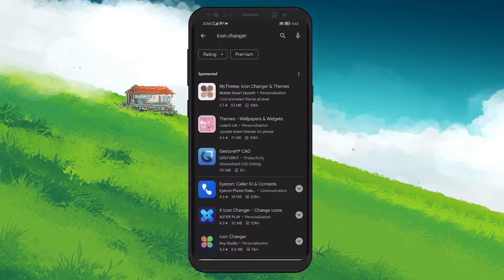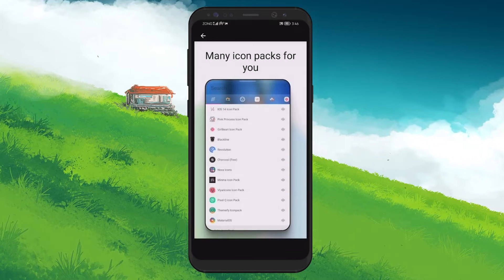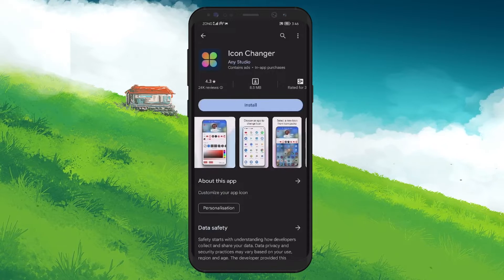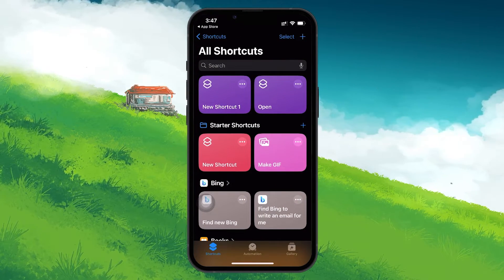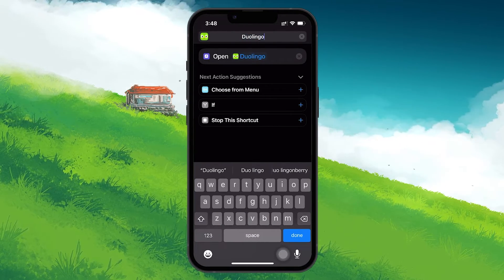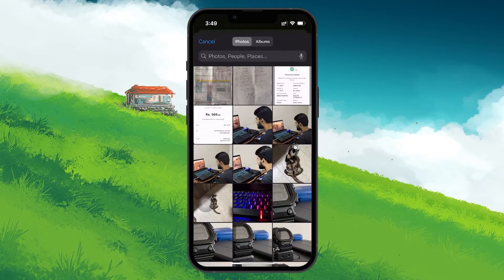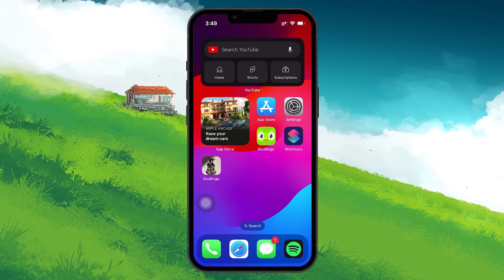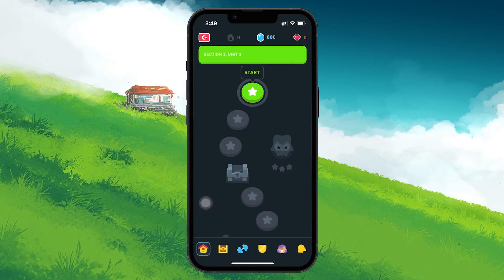How To Change Duolingo Icon on iPhone / Android - Tutorial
A short tutorial on changing the Duolingo app icon on both Android and iPhone devices.